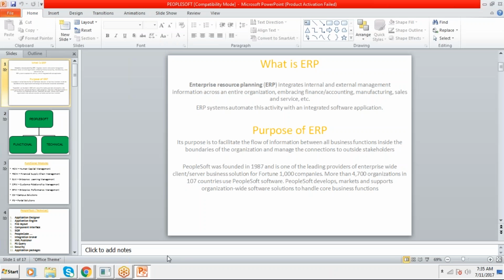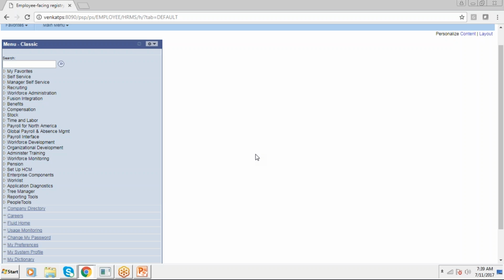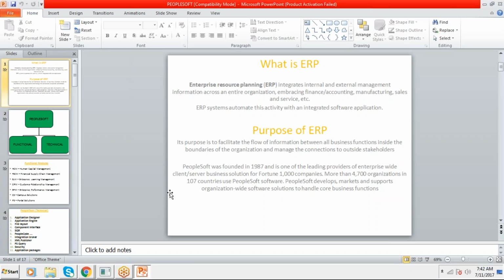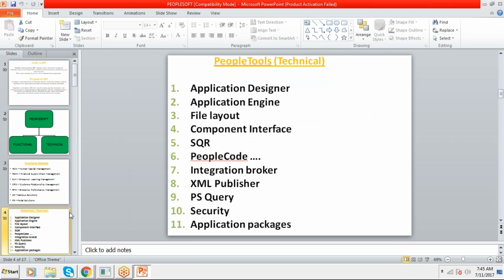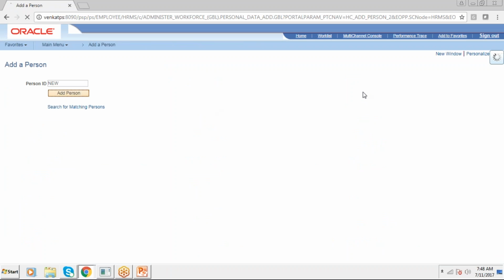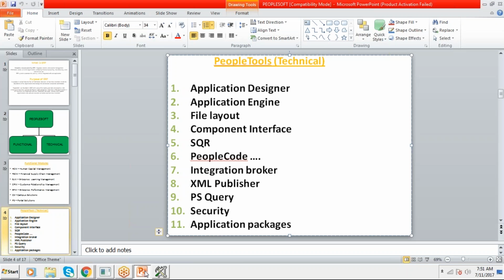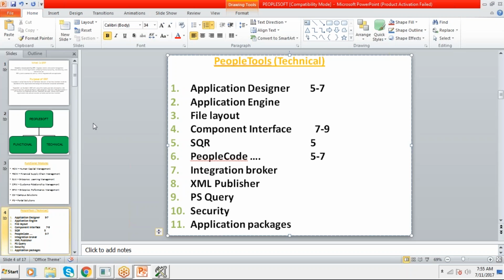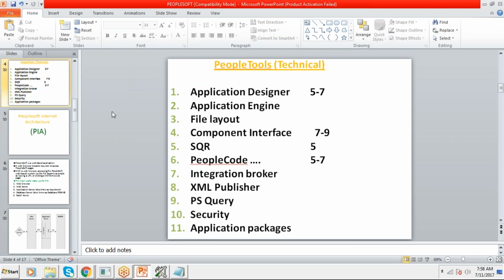Peoplesoft Technical Training Demo